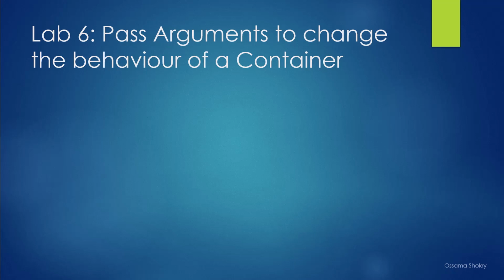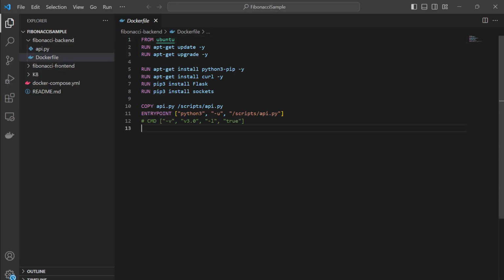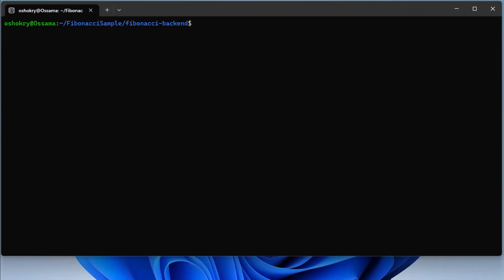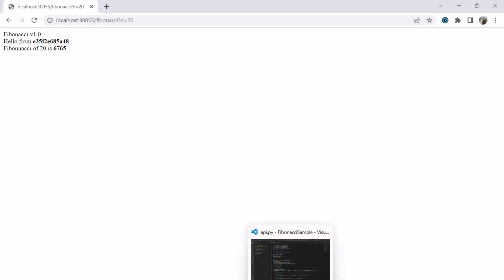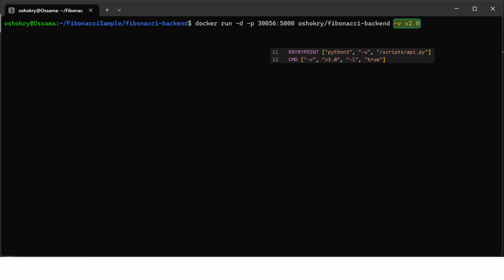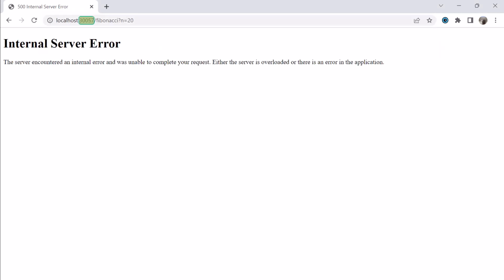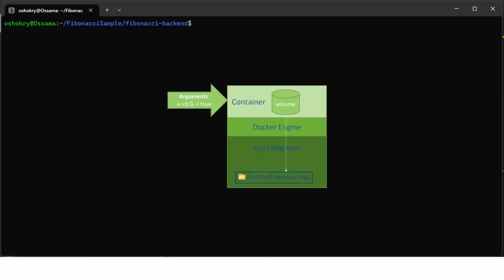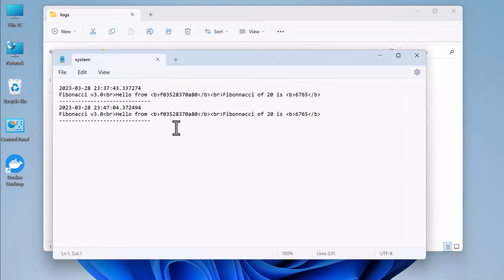4. Practical Lab: Pass Arguments to change the behaviour of a Container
00:00 Difference between Docker instructions: ENTRYPOINT vs CMD
03:02 Build a Docker Image that uses ENTRYPOINT and CMD instructions
04:33 Run a Container and pass a parameter to print version v2.0
06:01 Run a Container with bad parameters and debug the problem
07:36 Map a Docker volume to a directory on the Docker host

00:00 Difference between Docker instructions: ENTRYPOINT vs CMD
03:01 Build a Docker Image that uses ENTRYPOINT and CMD instructions
04:33 Run a Container and pass a parameter to print version v2.0
06:01 Run a Container with bad parameters and debug the problem
07:36 Map a Docker volume to a directory on the Docker host